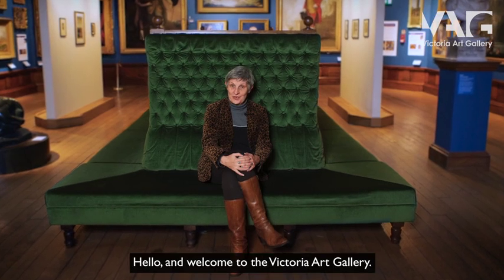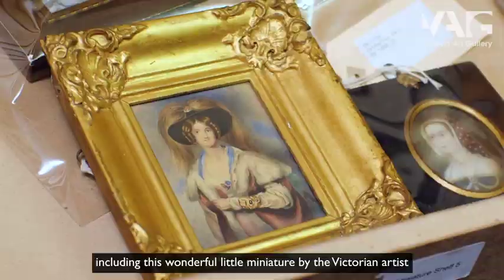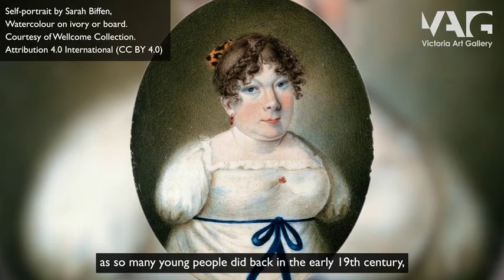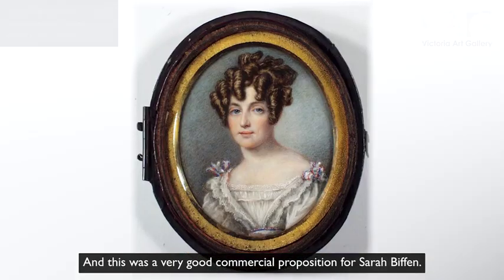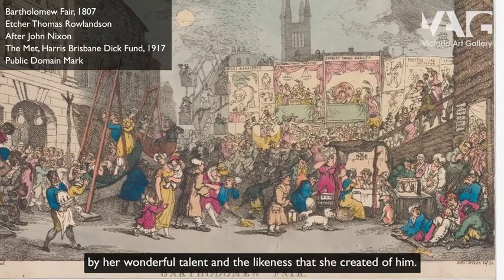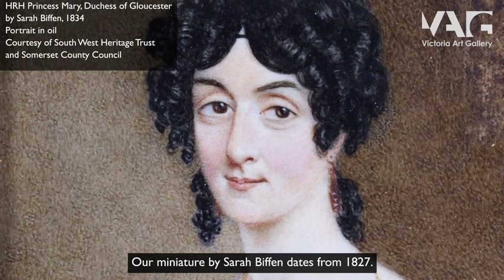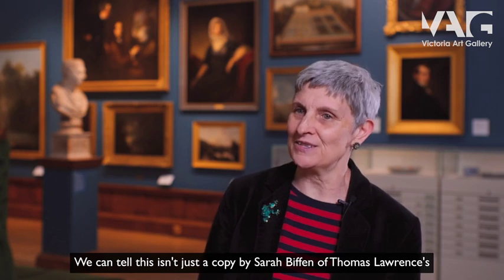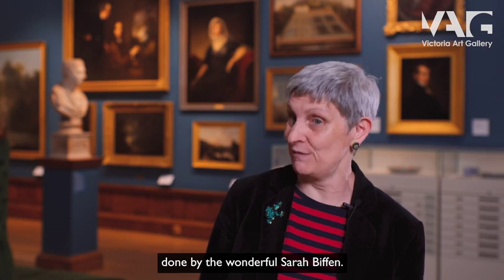Sarah Biffen at Victoria Art Gallery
Discover the story of celebrated portrait artist Sarah Biffen. Biffen (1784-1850) specialised in miniatures and, despite humble beginnings, achieved great success and even painted members of the Royal Family. In this  video, curator Katharine examines one of Biffen's works of art in our collection. Based on a popular painting of the time she discusses if this is 'photoshop' for the 19th century.

Please note our permanent collection in the Upper Gallery is temporarily closed for conservation work until spring.